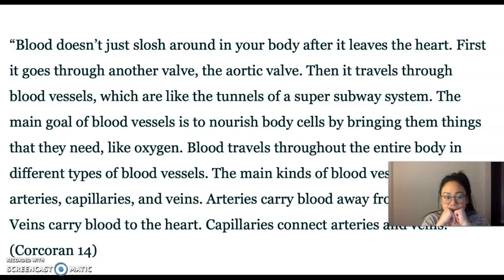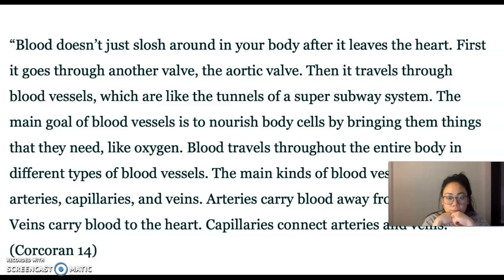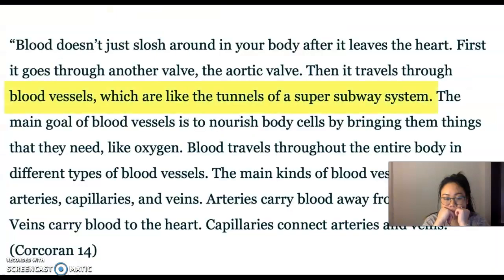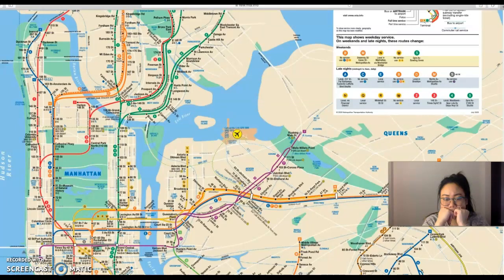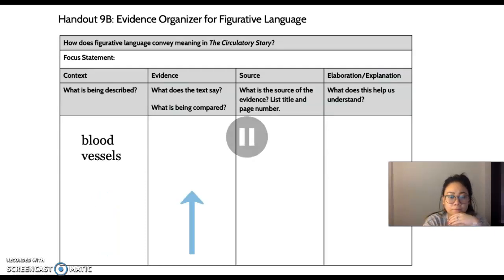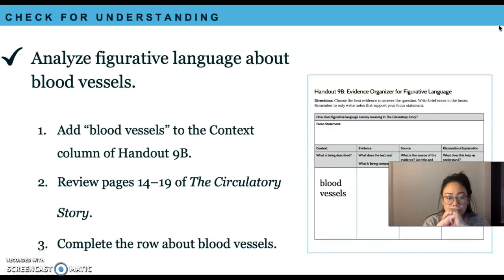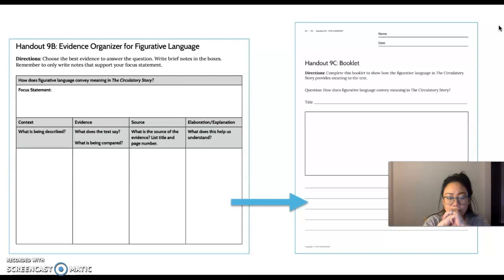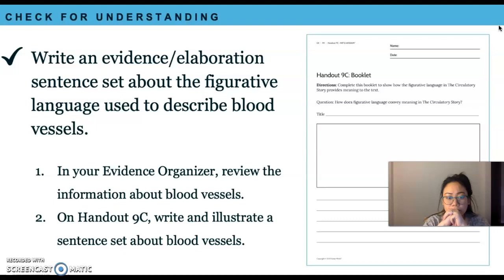Reading Lesson 13